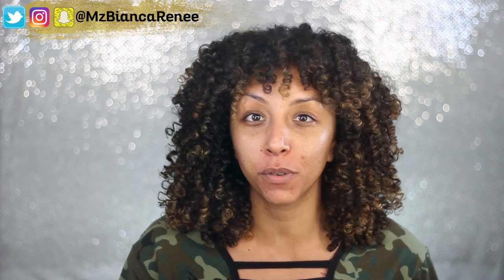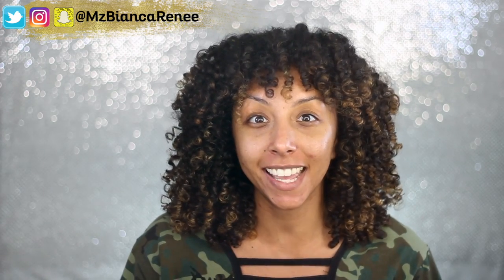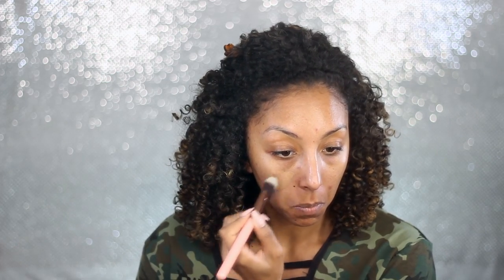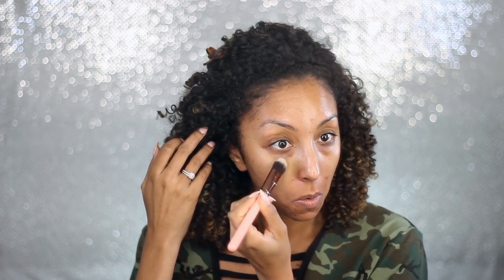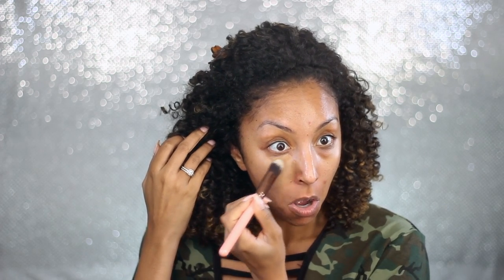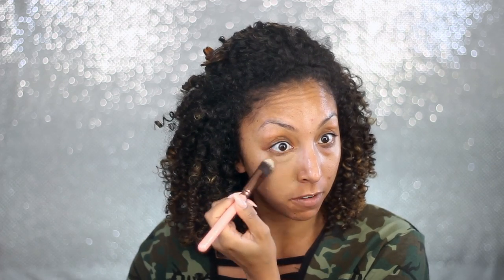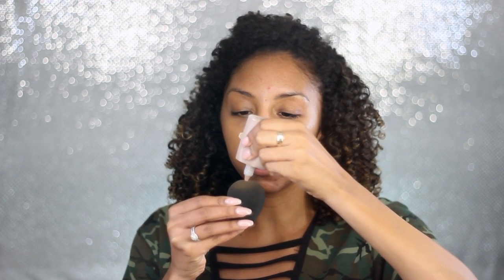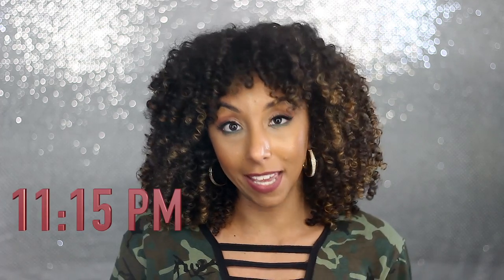Elf Acne Fighting Foundation! Foundation Friday! | BiancaReneeToday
So excited to try the Elf Acne Fighting Foundation! This foundation has Salicylic Acid, Witch Hazel, Camphor, Tea Tree and soothing Aloe! All great things to help fight acne prone skin, so not only does it COVER our acne, it also helps prevent future breakouts! Watch this video to see how well it worked on my acne prone/ oily skin after 9 hours.

Only $6!

LEAVE ME A COMMENT BECAUSE. I LOVE NICE COMMENTS! hehe